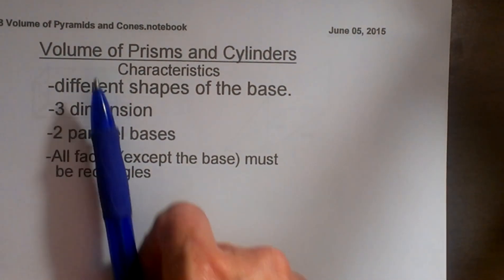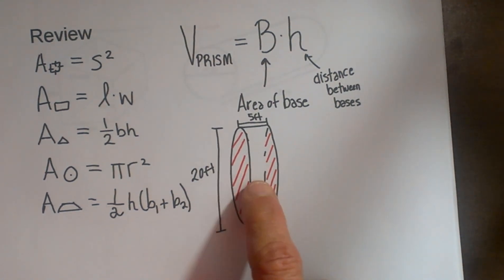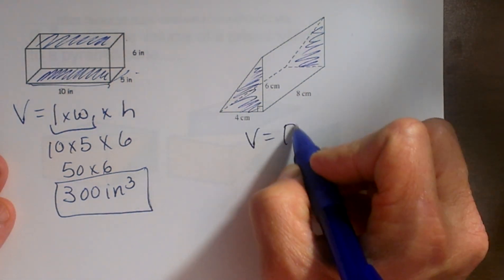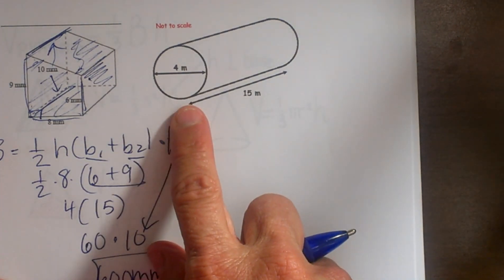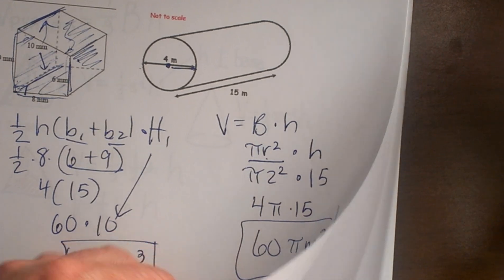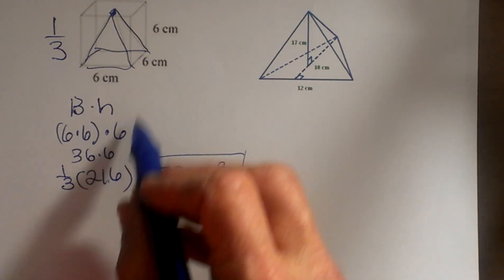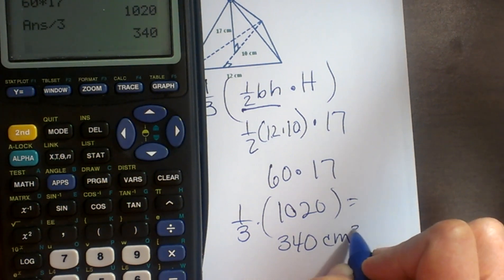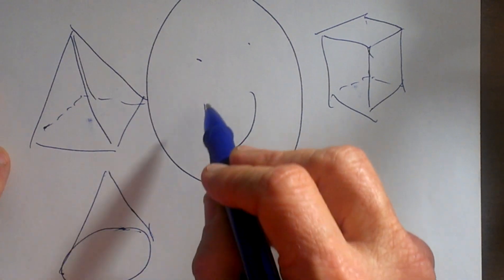Find the Volume of Prism - Cylinder - Cones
Learn how to find the volume of prisms,cylinders, cones, and prisms.
This video guide will help you find your topic.
Finding the volume of prisms,cylinders,cones, and prisms
Video Guide
0:00 Introduction to finding the volume of prisms and cylinders
including the formulas for finding the volume
1:55 Find the volume of a cylinder with a diameter of 20 and a height of  units
2:42 Find the volume of a rectangular prism
3:31 Find the volume of a triangular prism
4:30 Find the volume of a prism with trapezoid bases
6:00 Find the volume of a cylinder
7:15 Comparing the volume of a prism and the volume of a cone
8:00 Review of the formulas for finding the volume of a pyramid and formulas for finding the volume of a cone
8:20 Find the volume of a pyramid inside a cube
9:27 Find the volume of a pyramid with a triangular base
10:20 Find the volume of a cone
12:20 Review of the shapes of prisms, cones, pyramid